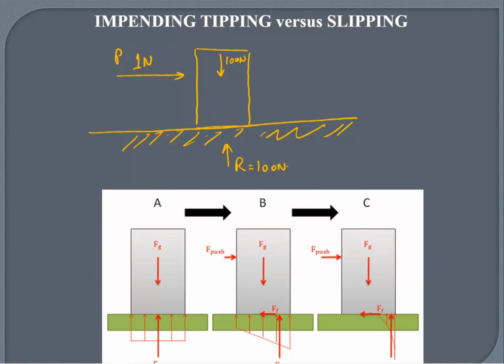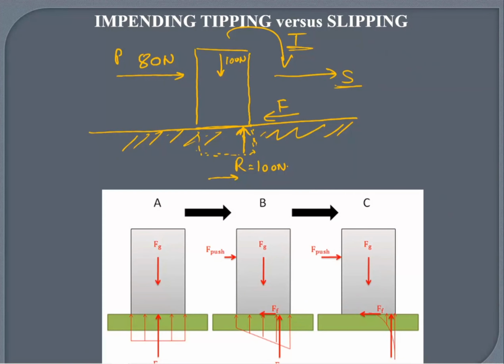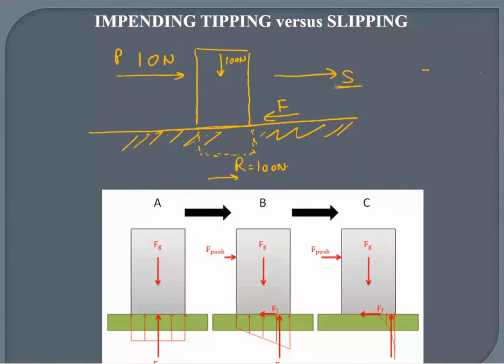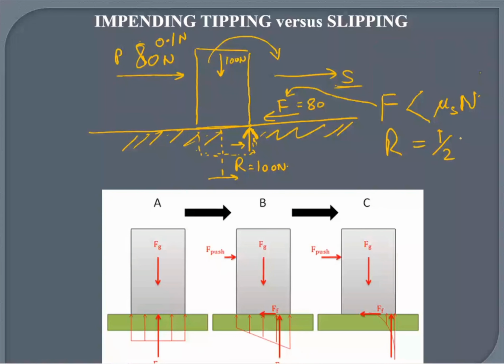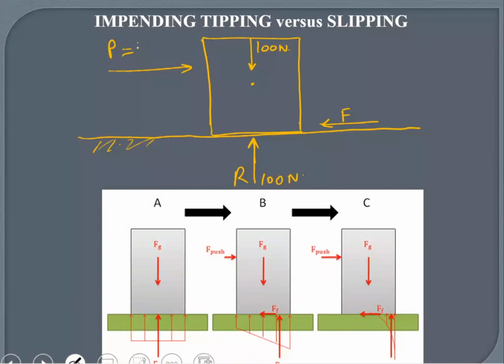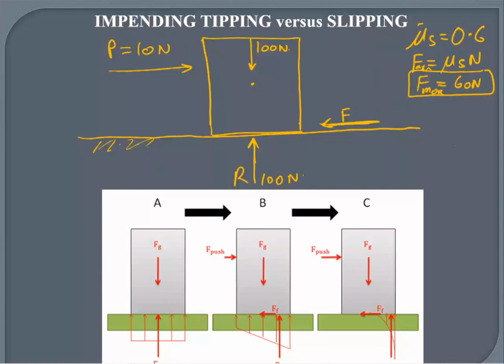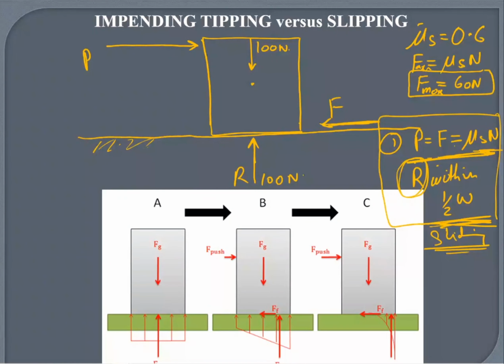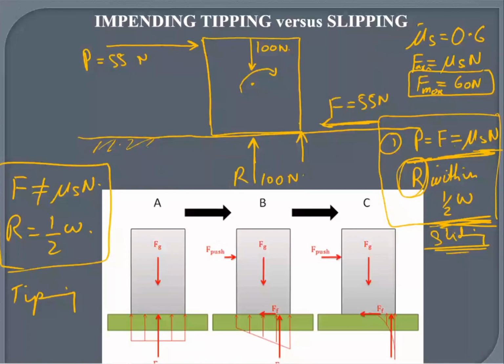IMPENDING TIPPING versus SLIPPING